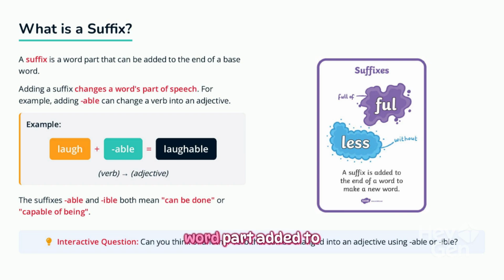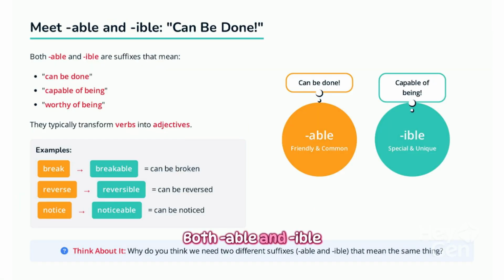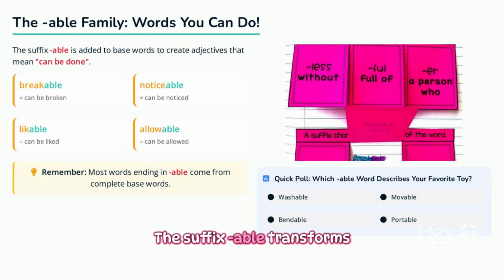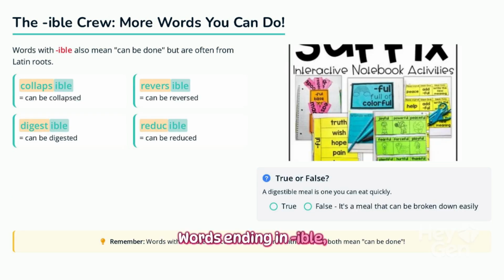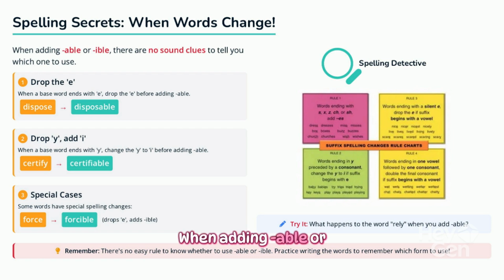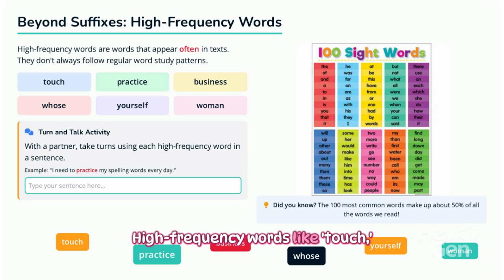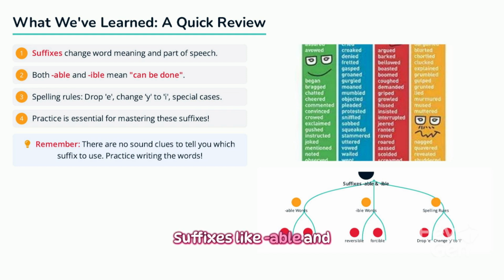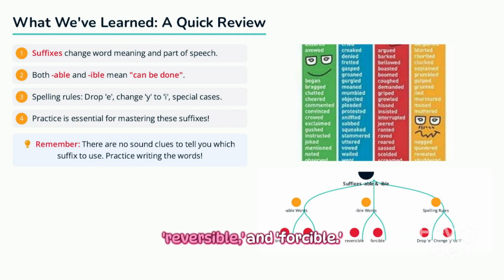Master the -able & -ible Suffixes in less than 3 Minutes! (Never Misspell Again) Spelling - MyView 5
🔥 MASTER ENGLISH SPELLING IN MINUTES! 🔥

Are you constantly confused about whether to use -able or -ible? You're not alone! This is one of the trickiest parts of English spelling, but after watching this video, you'll NEVER make these mistakes again!

In this colorful, interactive lesson, we'll unlock the secrets of these challenging suffixes and transform the way you spell. Whether you're a student preparing for exams, an English learner, or someone who wants to improve their writing skills, this video is your ultimate guide to mastering -able and -ible words forever!

🧠 WHAT YOU'LL LEARN:
• The exact difference between -able and -ible suffixes
• How these suffixes change words from verbs to adjectives
• Essential spelling rules (like when to drop 'e' or change 'y' to 'i')
• Memory tricks to never confuse these suffixes again
• Practice with real-world examples and common words

👉 INTERACTIVE CHALLENGE: Pause at 10:40 and try the suffix quiz yourself!

📝 FREE PRACTICE WORKSHEET: Download your free -able/-ible practice worksheet from the link in the pinned comment! Perfect for students, teachers, and anyone wanting extra practice.

💬 QUESTION OF THE DAY: What English spelling rule confuses you the most?